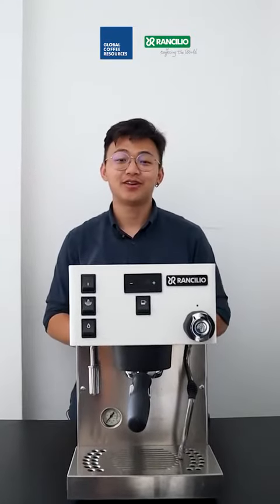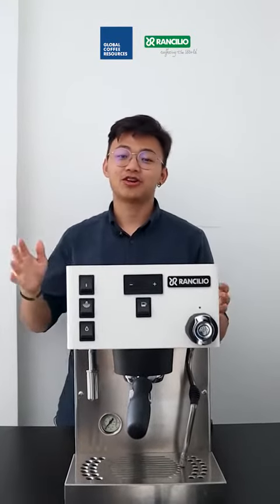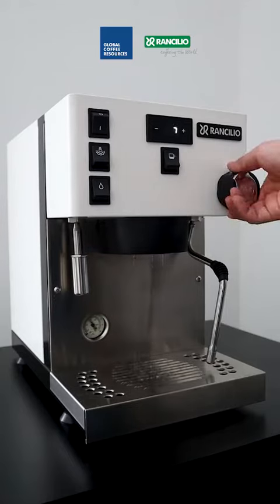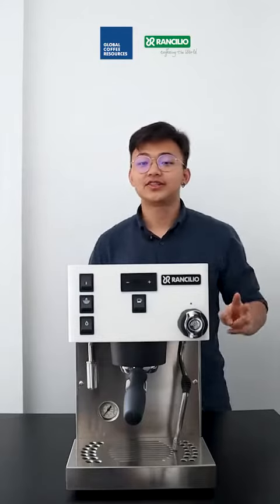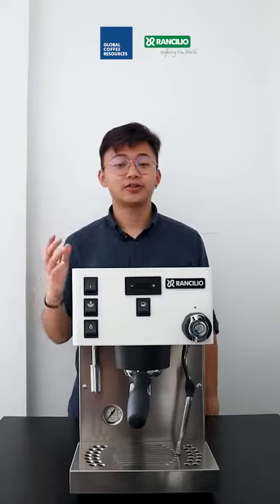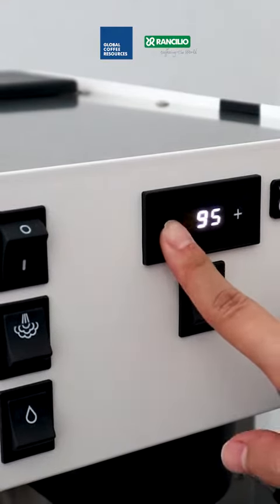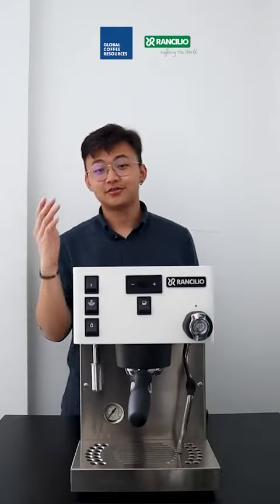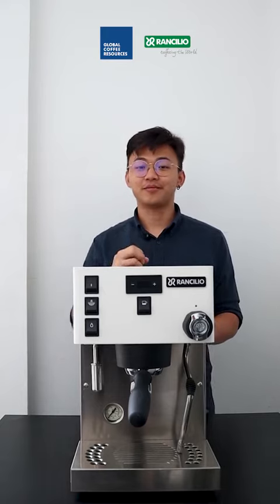Rancilio Silvia Pro - Review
Here's a brief review about the all new Rancilio Silvia Pro that is now available at Global Coffee Resources!

Rancilios Silvia's Highlight feature:
Double Boiler & Dual PID
For the first time, the Rancilio Silvia is equipped with two boilers; one to heat water for brewing coffee, and another for hot water and steam. Brew more drinks back-to-back without waiting between steaming and brewing, or froth milk while you pull a shot. Larger than previous models, the 1L steam boiler gives you professional-grade steaming power to create barista-quality milk foam. Create all your favorites from lattes to cappuccinos to flat whites. The Silvia Pro gives you fine control over water temperature in both boilers via internal PID, offering precise temperature stability and simple adjustment.

Other Pro Features
The Silvia Pro has a completely redesigned interface for a cleaner user experience. Temperature regulation is easier than ever with the integrated digital display, which displays the brew temperature in real-time. Also new to this machine is programmable shot timing. Water level alerts let you know when the water reservoir needs to be refilled. A programmable wake-up mode ensures your machine is hot and ready when you want it. The built-in 2-liter water tank is easily removed for cleaning. While the Silvia Pro is larger than past models (15.5" depth compared to the 12" deep V6), it still has an impressively small footprint on your countertop considering it's jam-packed with new features.